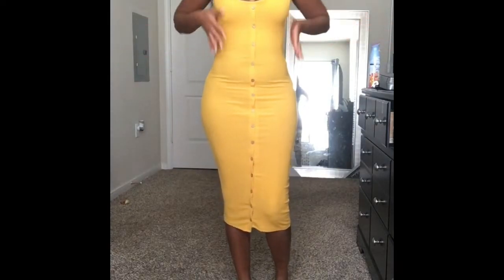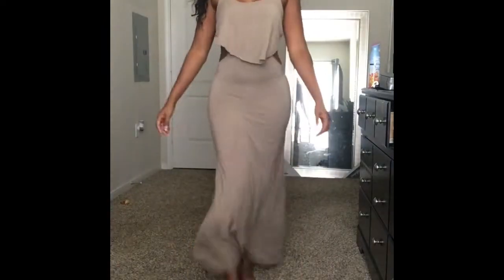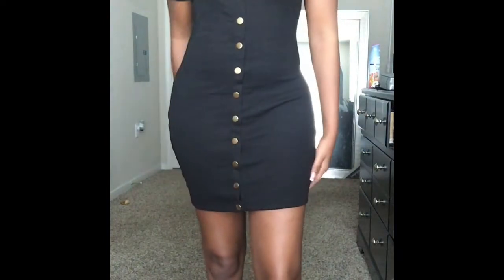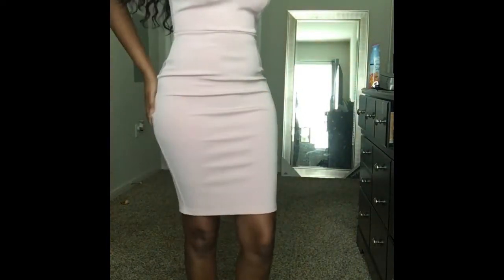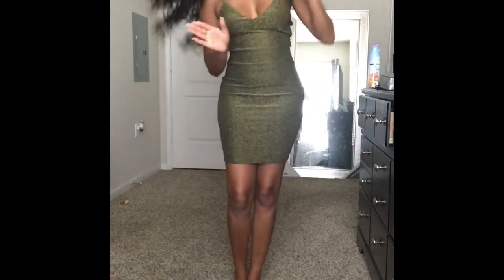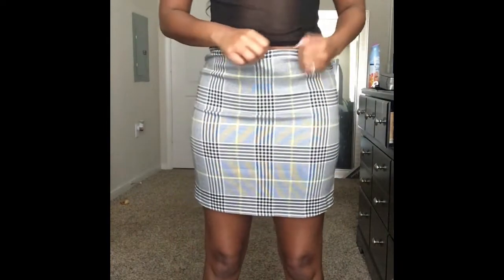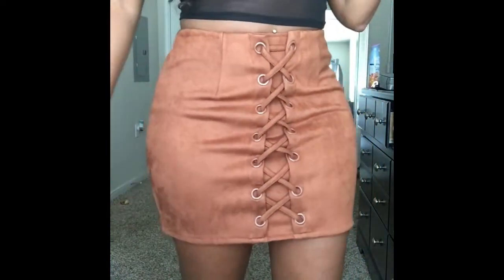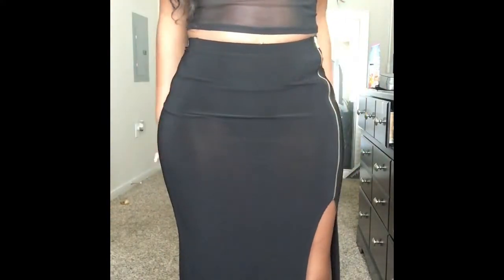Lit 🔥 TRY ON HAUL Fashion nova babe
Hello beautiful humans! Sorry for the video size. I had a few complications but I’m trying to improve. I hope you like the video.